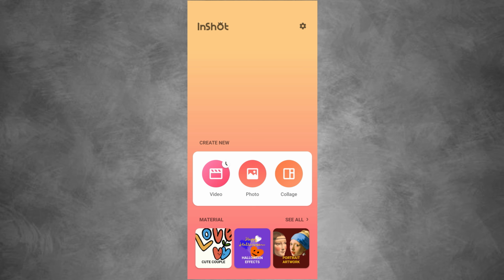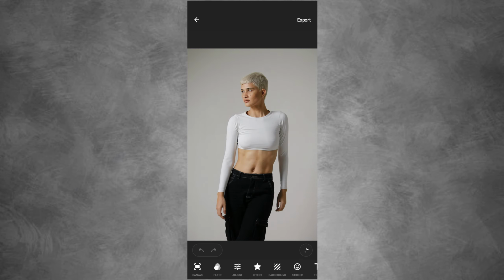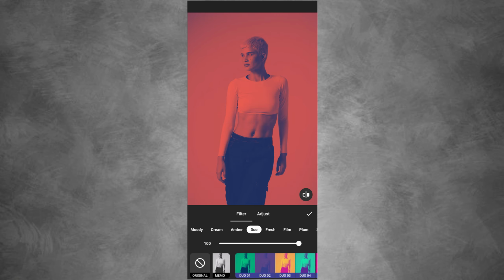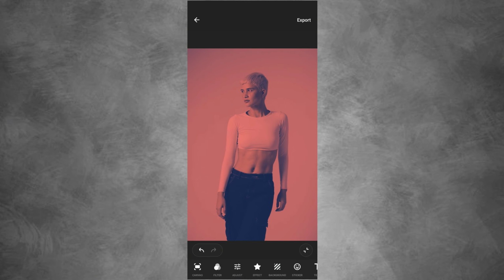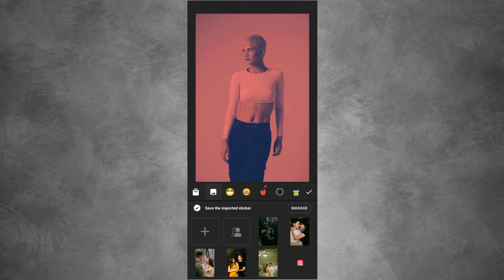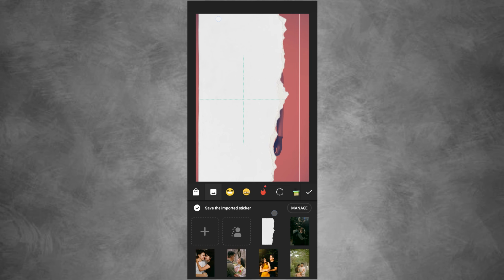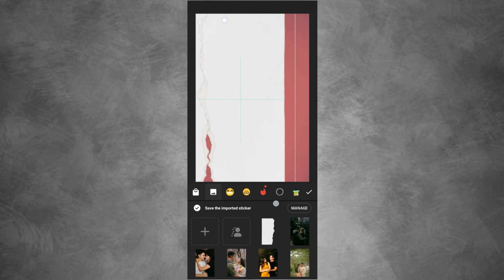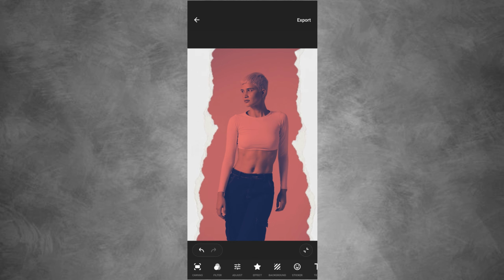Duotone Photo Paper Rip Effects (InShot Tutorial)